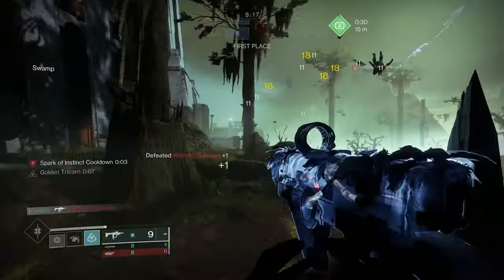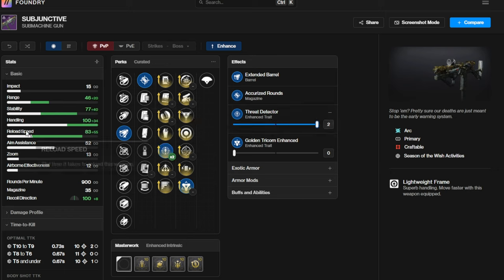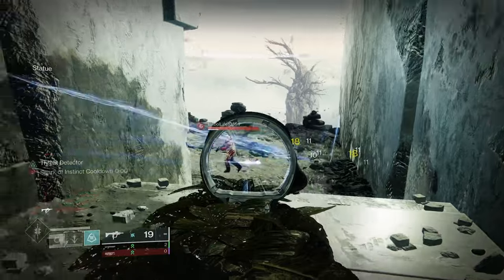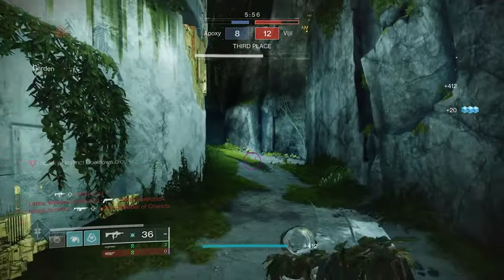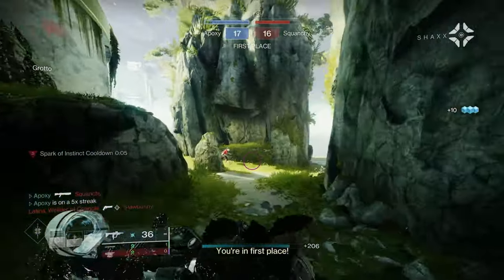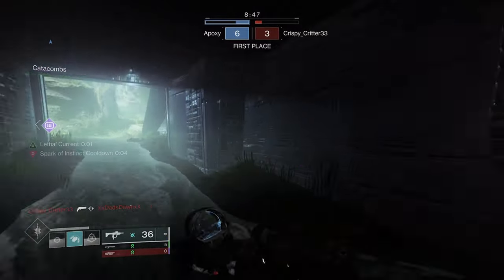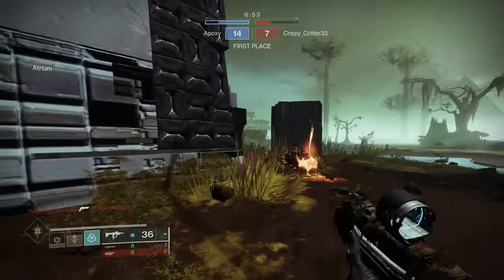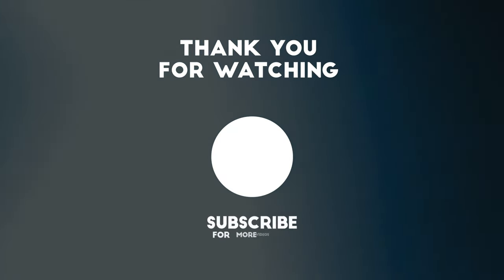The Subjunctive SMG is INSANE in PvP! (WOW) | Fully Crafted God Roll (Destiny 2)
Hey Everyone! Today I am reviewing an SMG I recently got FULLY crafted known as the Subjunctive. This weapon may be one of the Best feelings SMGs in the game for me and it absolutely shreds. I hope y'all enjoy the gameplay :)))

Song: Purrple Cat - Warm Horizon